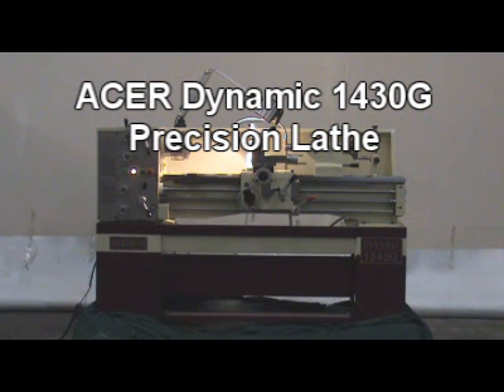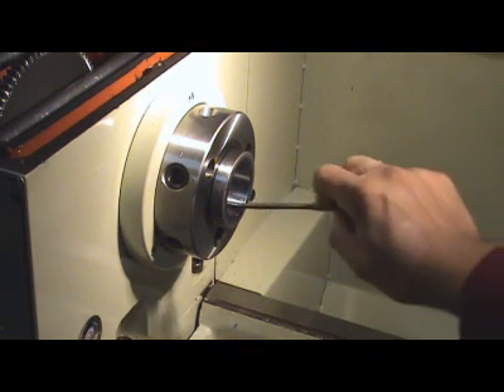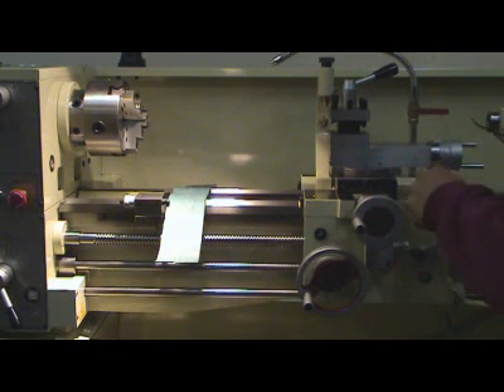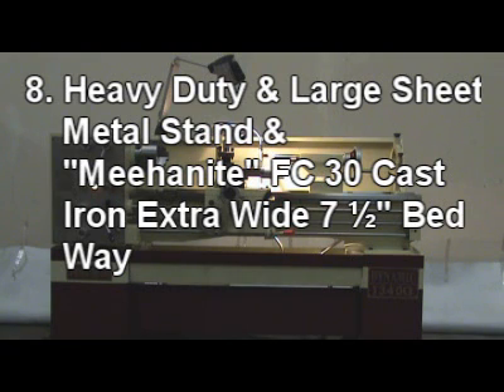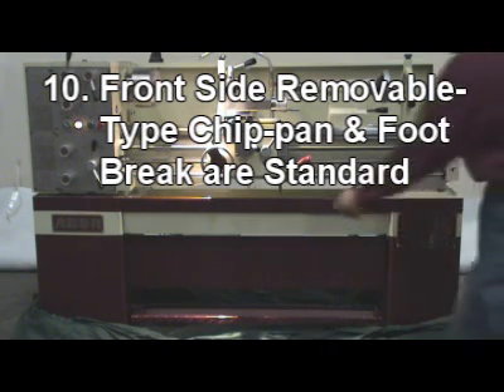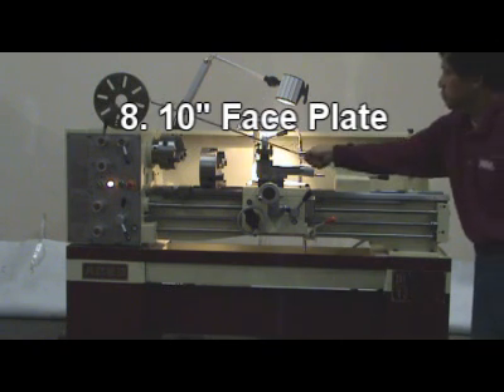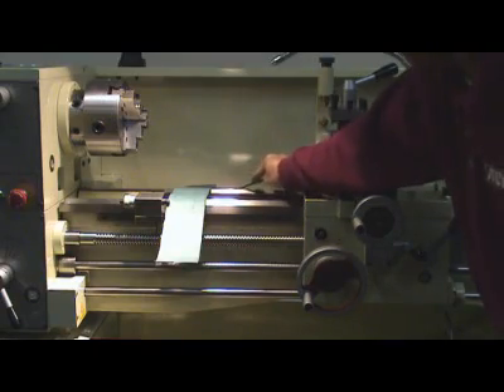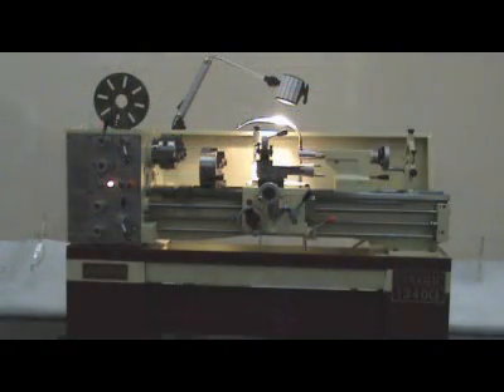ACER Dynamic 1340G Precision Lathe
Springwood Industrial (West Coast Office)

Looking for machine parts and accessories? We stock a wide variety of high-quality parts and accessories for all your machining needs!